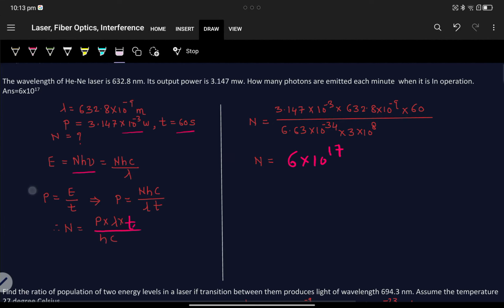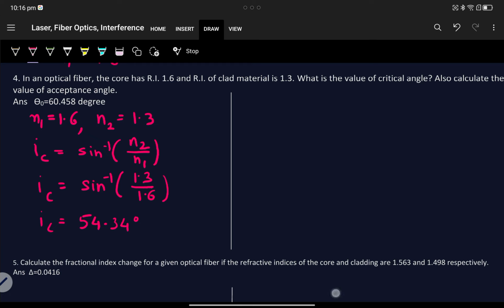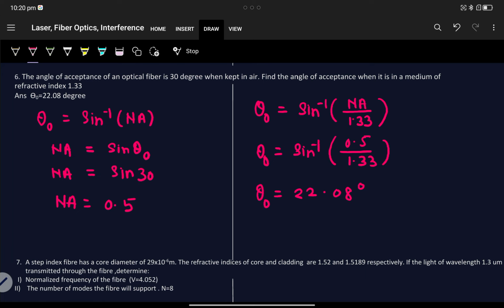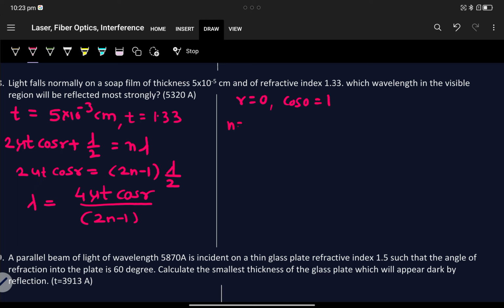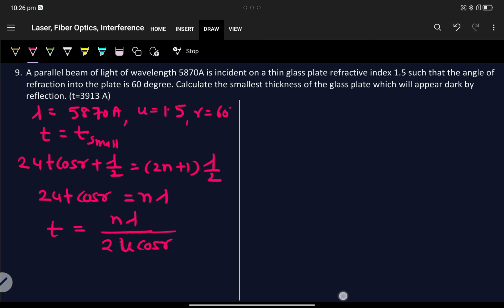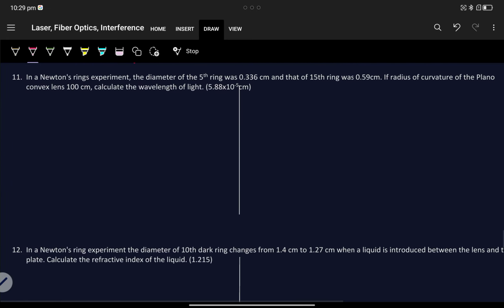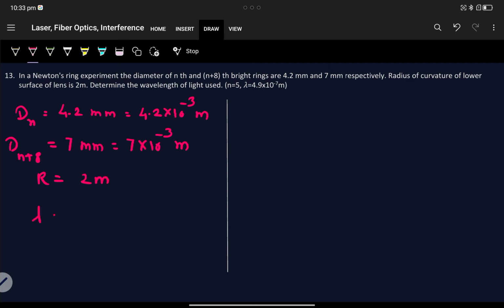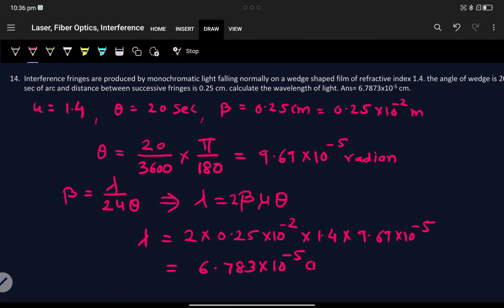Applied Physics Mumbai University Exams 2024 - 25 Semester -1 Numericals Question with answer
Students of Mumbai University will find this video very useful to solve Numerical Questions with Solutions which will be helpful for their Mumbai University Exams